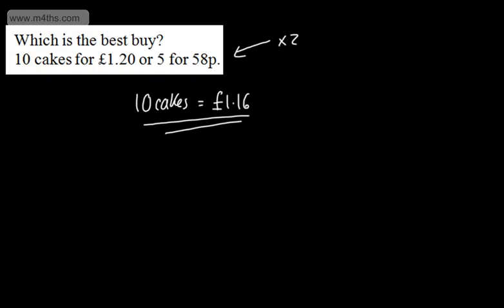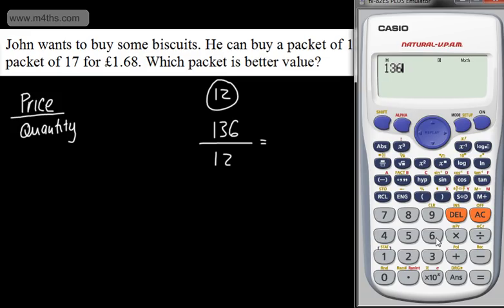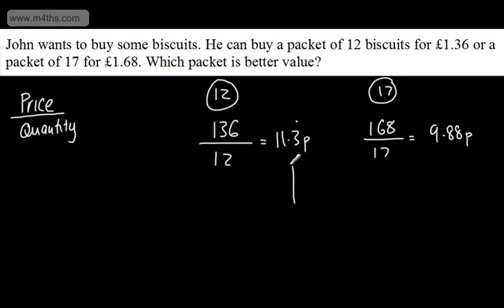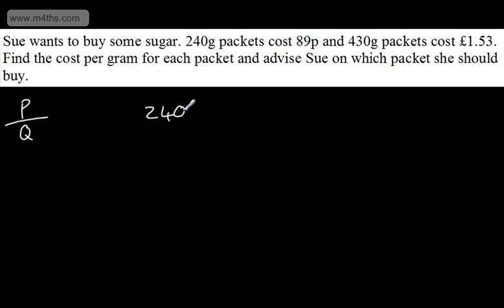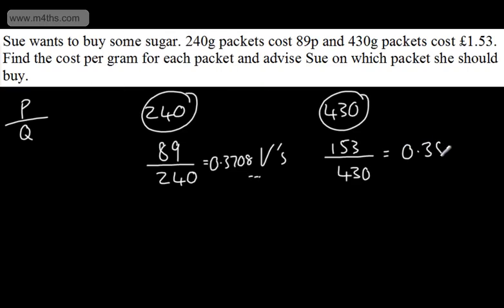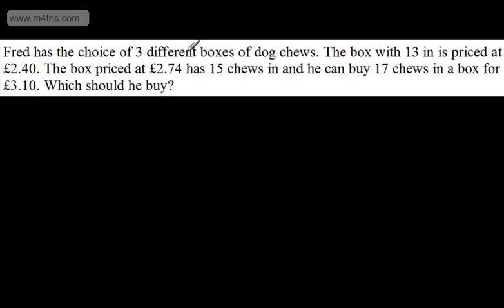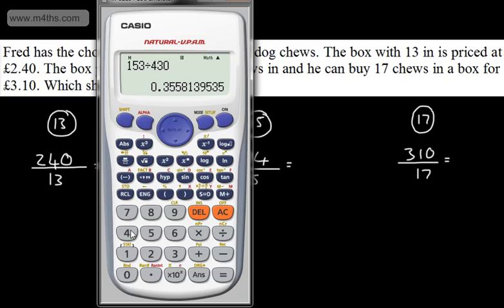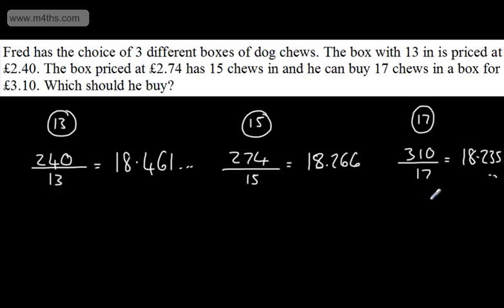GCSE Maths - Best Buys (Unitary Measures) - Value for Money - Higher and Foundation